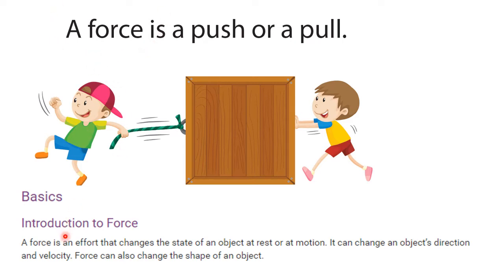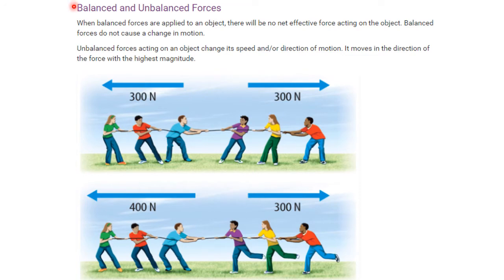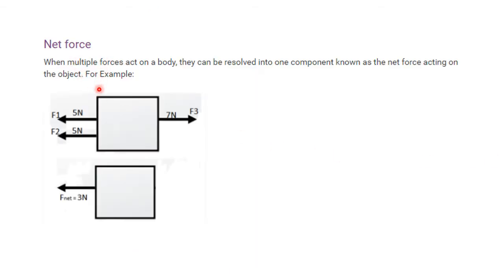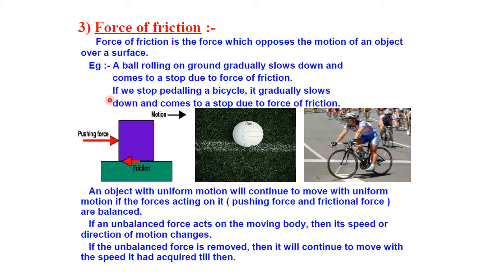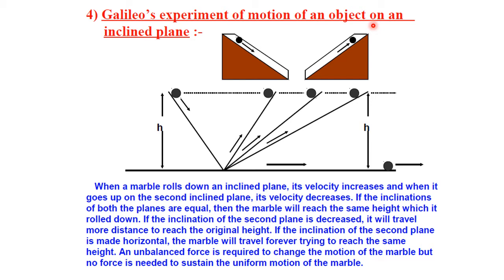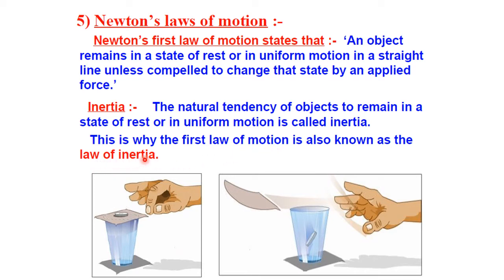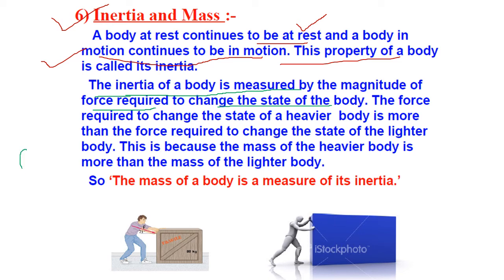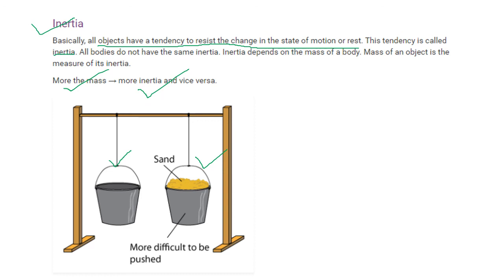FORCE AND LAWS OF MOTION-CLASS- 9- PART-1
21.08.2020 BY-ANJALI